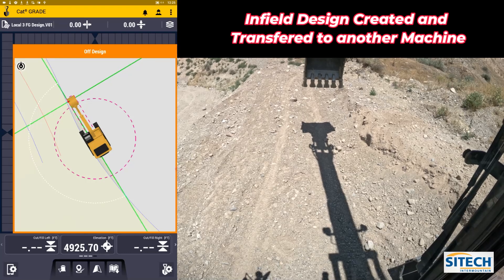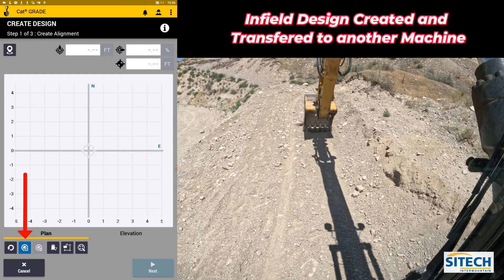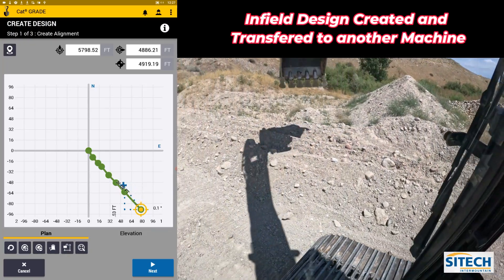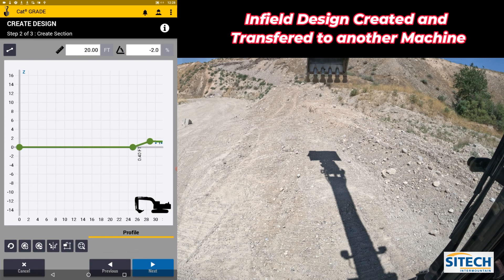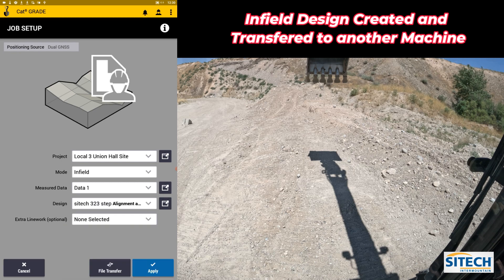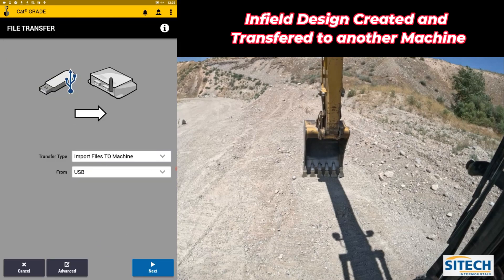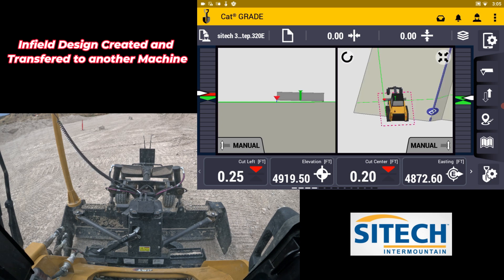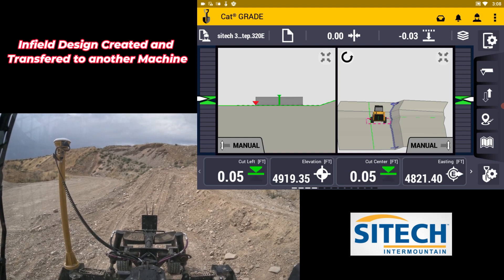Earthworks Infield Design Created Exported to Other Machines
Trimble Earthworks is a machine control software that can be used to create infield designs. Infield designs are used to plan and execute construction projects in confined spaces, such as parking lots, driveways, and sidewalks.

This video demonstrates how to create an infield design in Trimble Earthworks and export it to other machines. The first step is to create a new project and import the necessary data. Once the data is imported, you can start creating your design.

Trimble Earthworks provides a variety of tools for creating infield designs, such as points, lines, and surfaces. You can use these tools to create your design as accurately as possible.

Once your design is complete, you can export it to other machines. This allows you to use the design on other machines, such as excavators and graders.